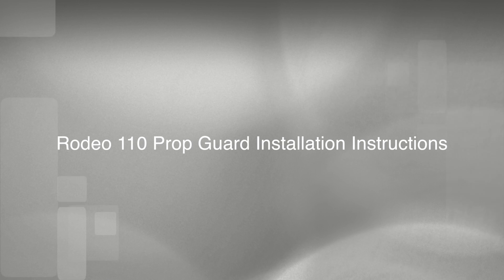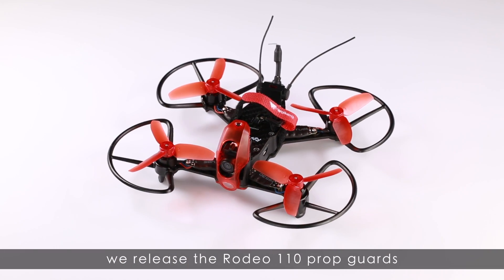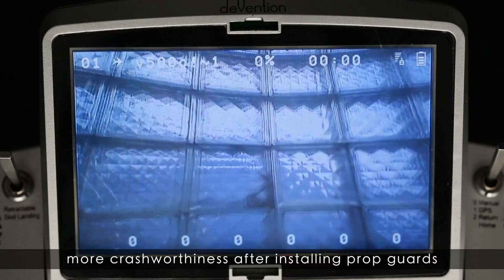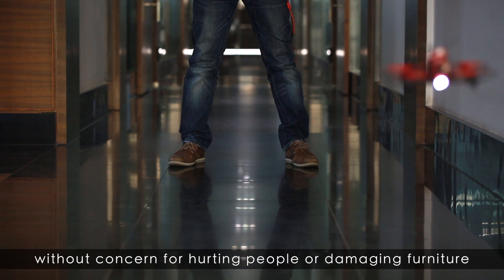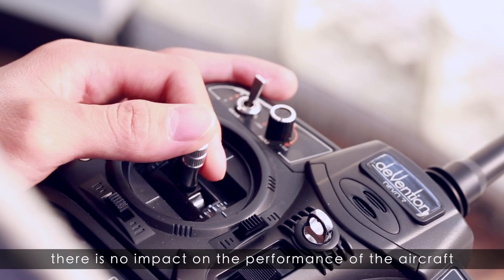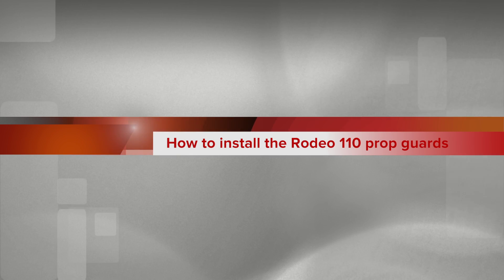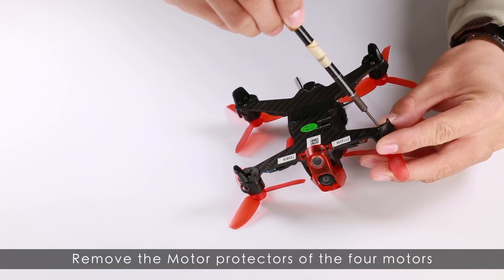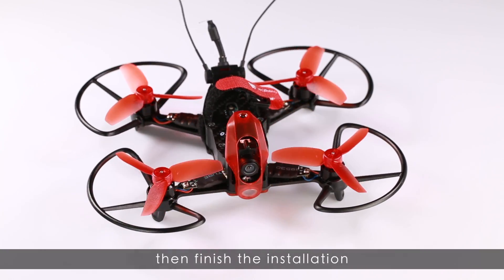Rodeo 110 Prop Guard Installation Instructions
This video shows how to install the prop guard of Rodeo 110.
After installing the prop guards, the weight only increases by 6g , there is no impact on the performance of the aircraft, please feel free to add throttle.